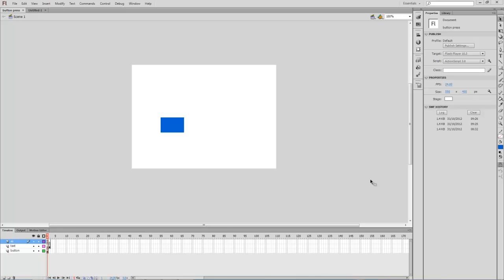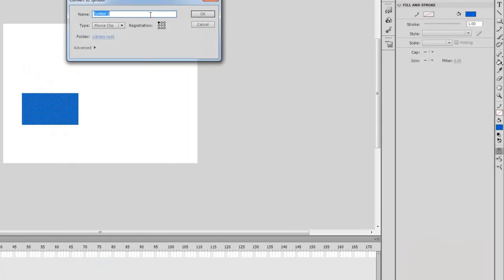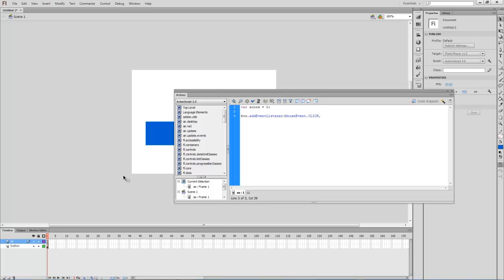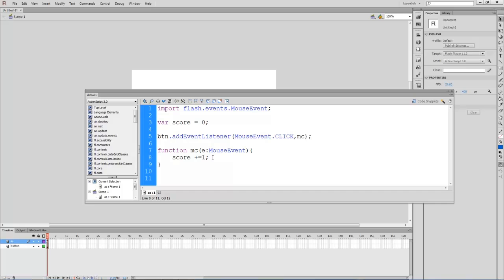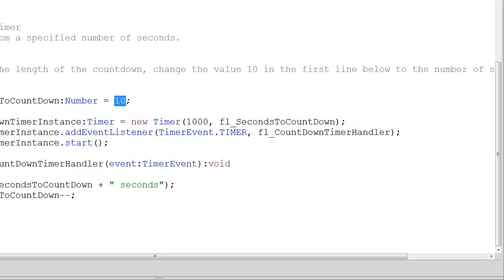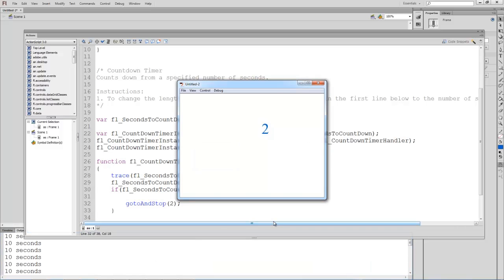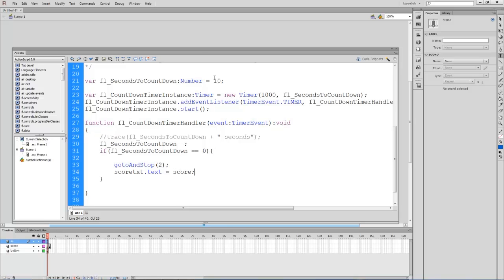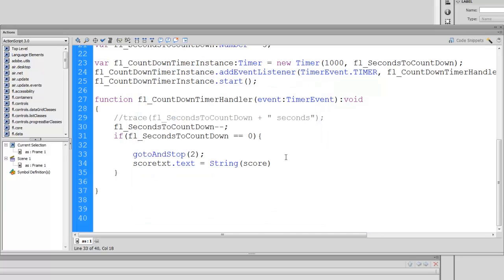Basic AS3 Game for Beginners - The Button Press Game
A basic tutorial introducing AS3 coding using Flash CS6.